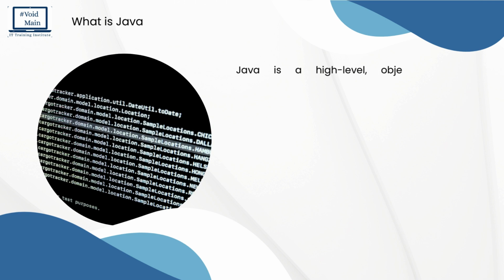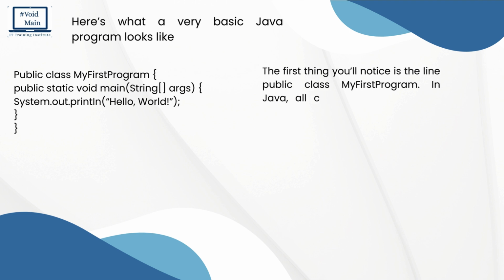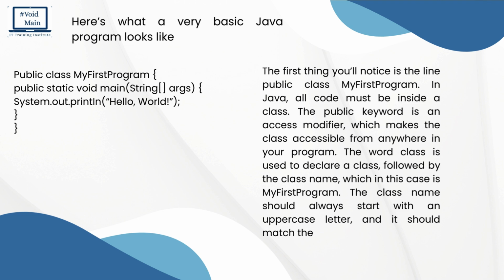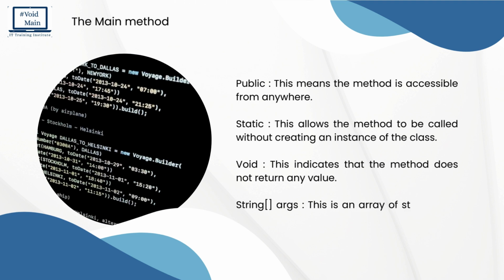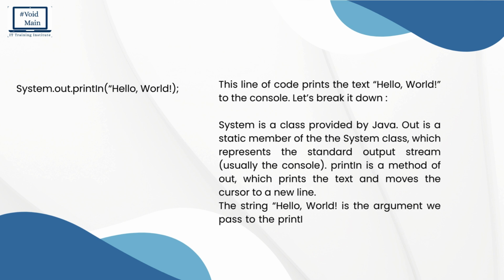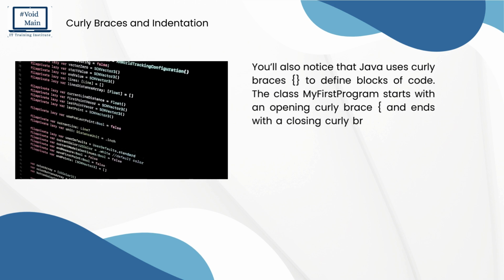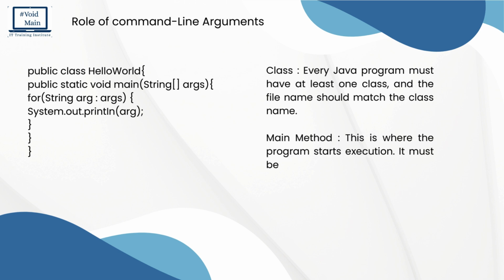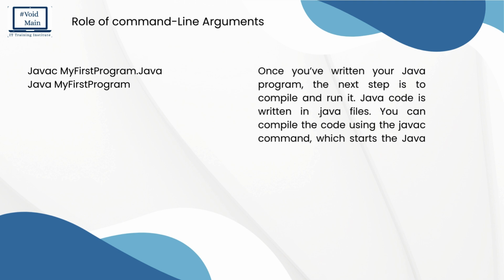Basic Syntax and structure in Java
nlock the secrets of Java programming with our comprehensive guide to understanding its basic syntax and structure! In this video, we break down the essential elements of Java, making it easy for beginners to grasp and start coding confidently. Learn about key concepts like variables, data types, operators, control statements, and how to write your first Java program. Whether you're new to programming or looking to refresh your knowledge, this tutorial will provide you with a solid foundation in Java. Join us and start your journey to becoming a proficient Java developer today!